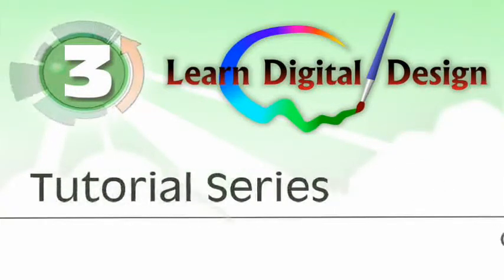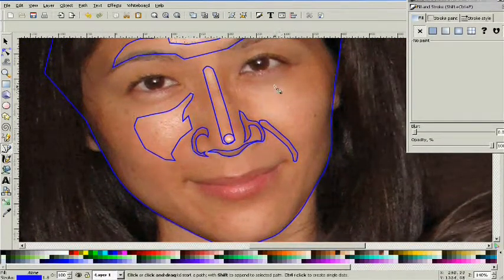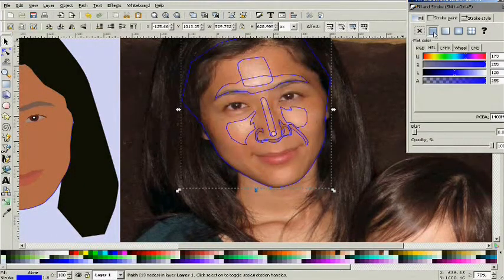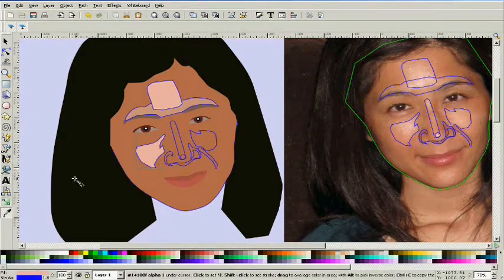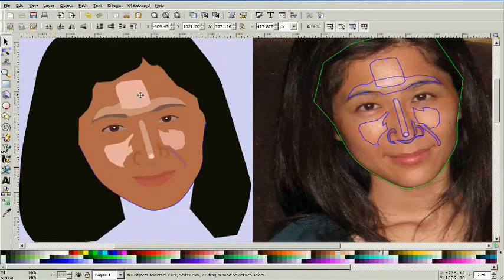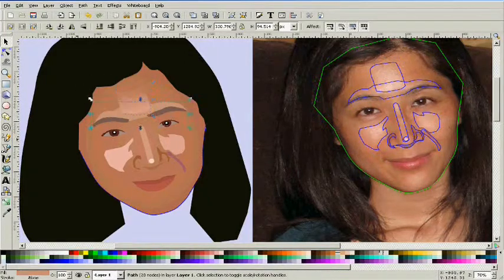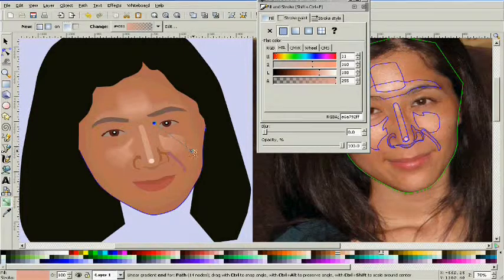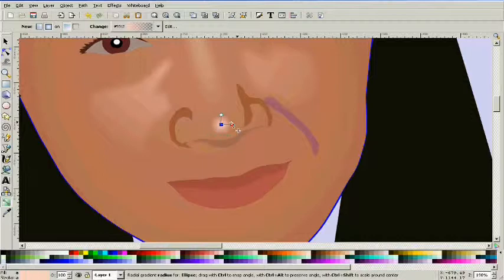Create an Avatar With Inkscape: PART 3 OF 13